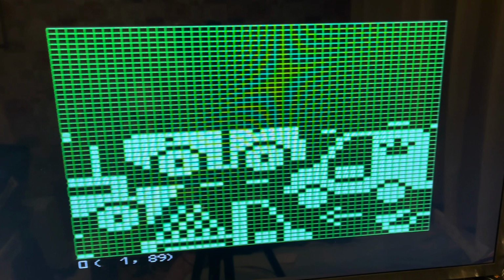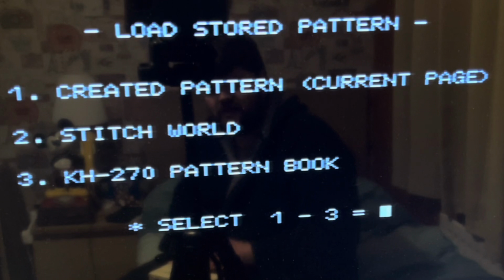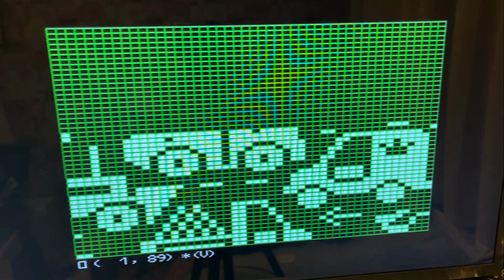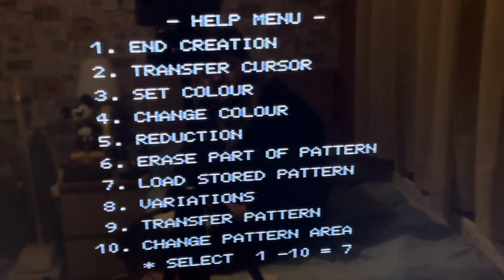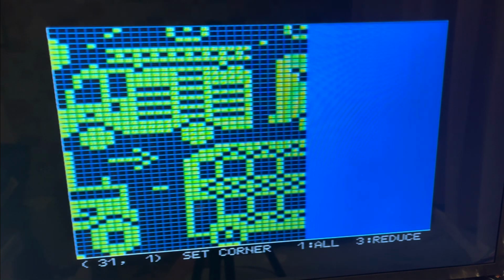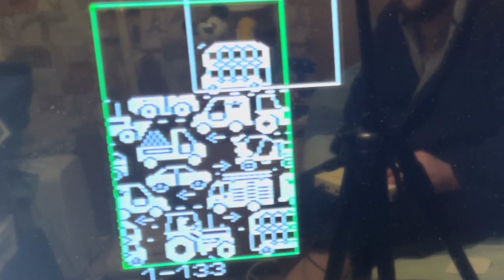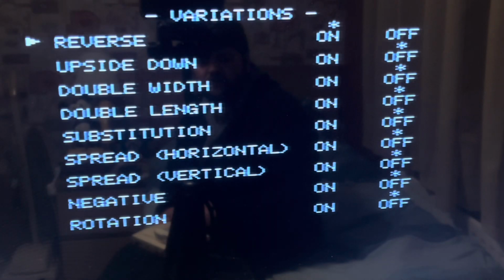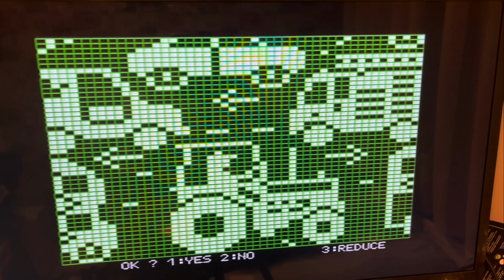Copy & Paste And Cut & Paste Options With The PPD100/110/120, For Brother Knitting Machines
This video was recorded in the evening, so do forgive me for being in my night attire, which you can see in the reflection of the TV screen!

Anyway, hope you find the video useful and even give you some ideas on the possibilities with the Pattern Programming Device!